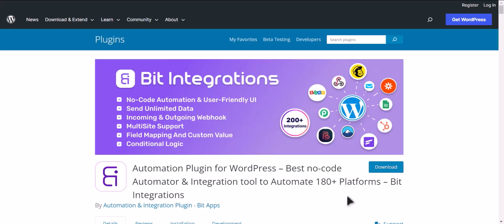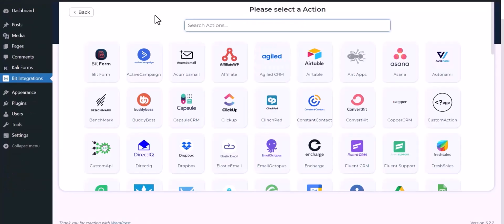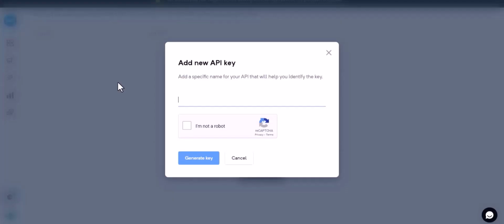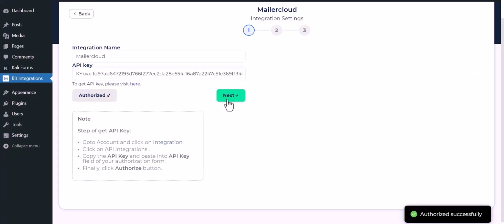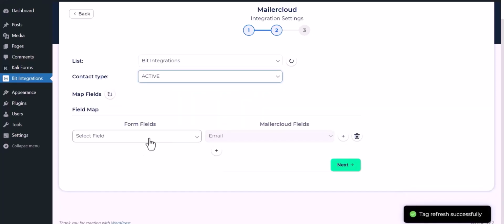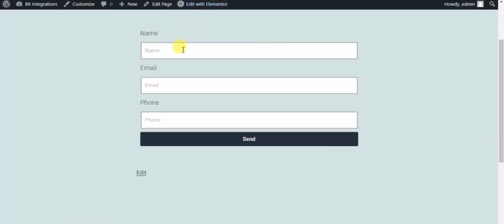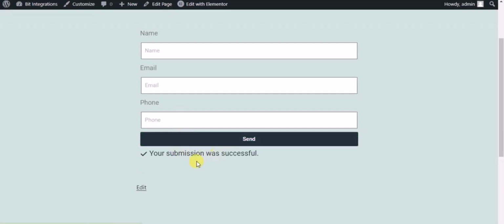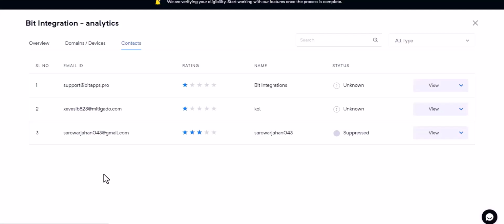Integrating Elementor Form with Mailercloud | Step-by-Step Tutorial | Bit Integrations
Discover the seamless integration between Elementor Form and Mailercloud using the powerful Bit Integrations WordPress plugin in this informative video. Elevate your email marketing campaigns by connecting your forms with Mailercloud and optimize your subscriber management and campaign automation.

📋 Join us as we showcase the integration of Elementor Form with Mailercloud using the Bit Integrations plugin for WordPress.
🔗 Seamlessly connect Elementor Form with Mailercloud to streamline your form submissions and enhance your email marketing efforts.

Key highlights of this video:

✅ Learn how to effortlessly integrate Elementor Form with Mailercloud using the Bit Integrations plugin, allowing you to capture form data and automatically sync it with your Mailercloud account.

🚀 Bit Integrations Free Version: Get started with integrating Elementor Form with Mailercloud by downloading the free version of Bit Integrations from the WordPress plugin directory:

💼 Upgrade to Bit Integrations Pro: Unlock advanced features and maximize the potential of your Elementor Form and Mailercloud integration. Upgrade to the Pro version of Bit Integrations and supercharge your email marketing capabilities:

Integrate Elementor Form with Mailercloud effortlessly using Bit Integrations and revolutionize your email marketing strategy.